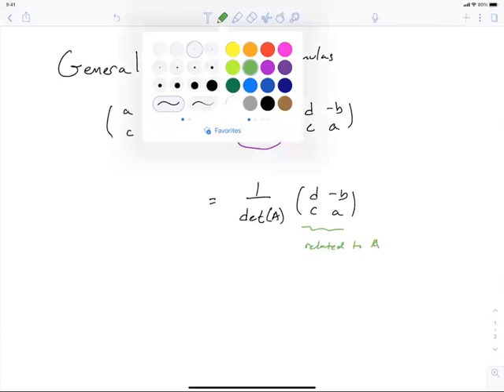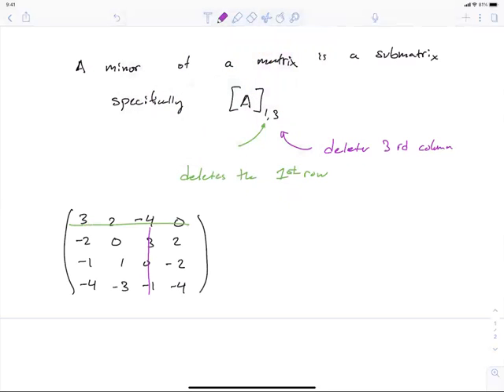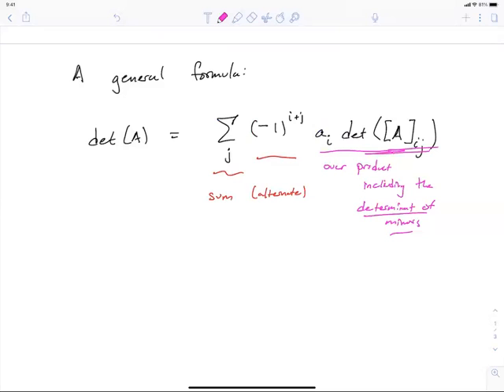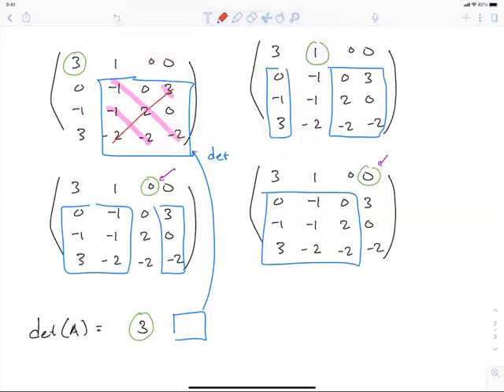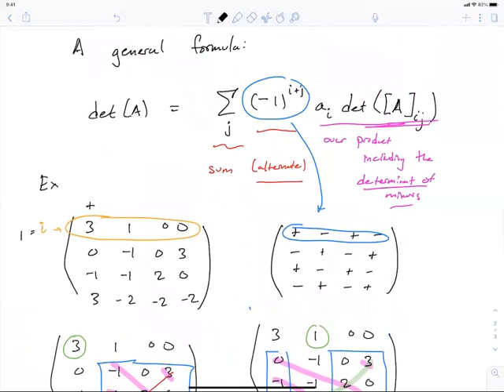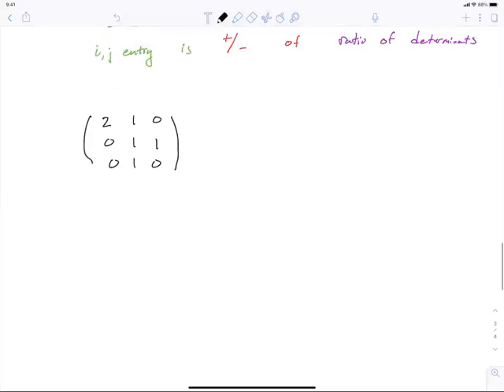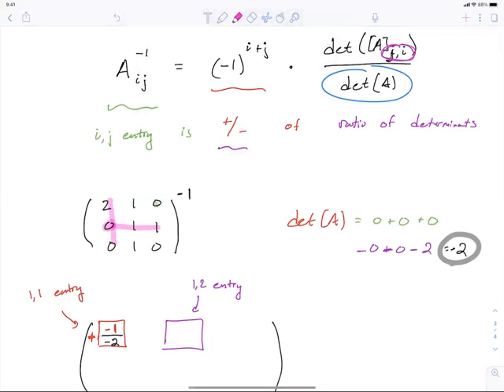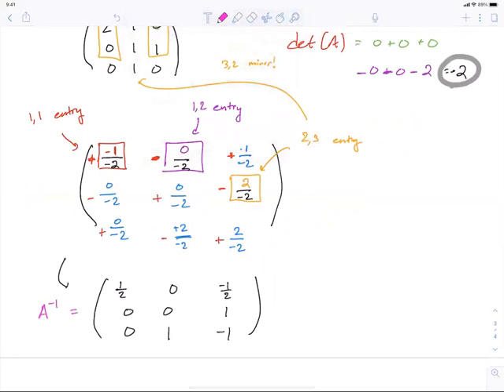November 6: Matrix Minor Formulas